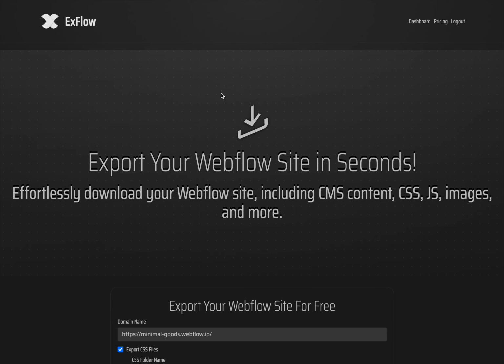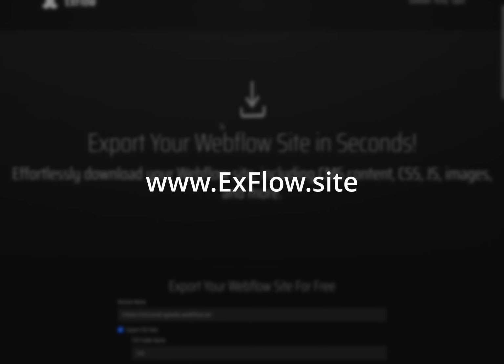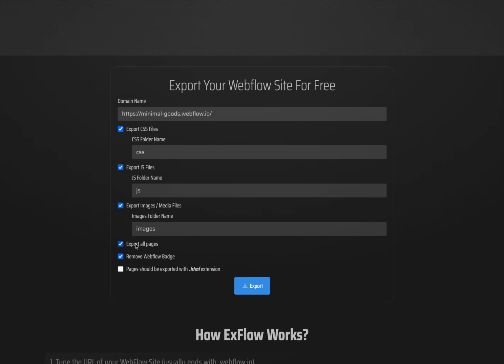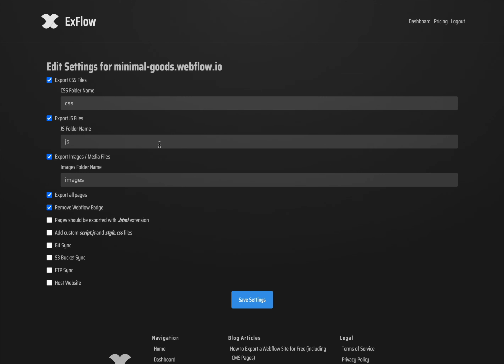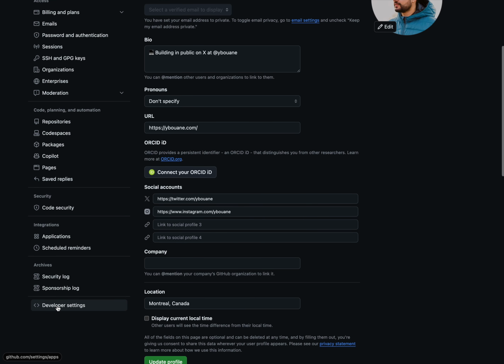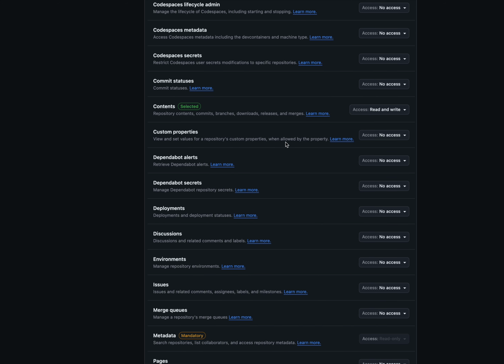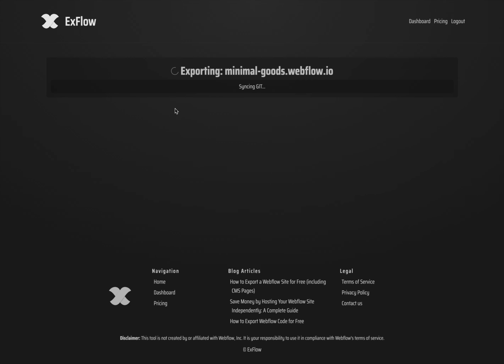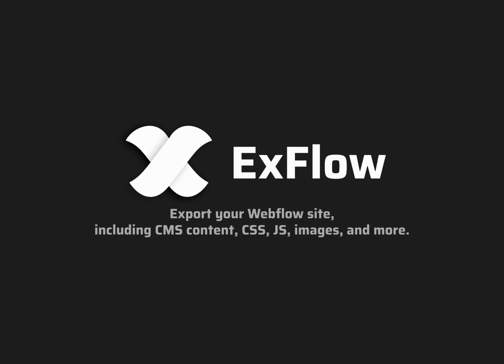How to Sync Webflow with GitHub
Learn how to sync your Webflow site with a Git repository using ExFlow.site!
This will allow you to backup your Webflow project, track changes, self-host it, and integrate it into your CI/CD pipeline. Whether you're looking to export CMS content, JavaScript, CSS, or media files, ExFlow makes it seamless.

- Export your full Webflow site (including CMS, CSS, JS, images)
- Remove the Webflow watermark banner
- Sync Webflow with a Git repository
- Set up a GitHub Personal Access Token for authentication
- Automate Webflow exports & integrate with your CI/CD pipeline
- Explore other hosting options: FTP, S3, or ExFlow Hosting